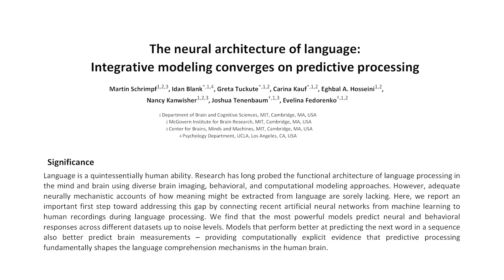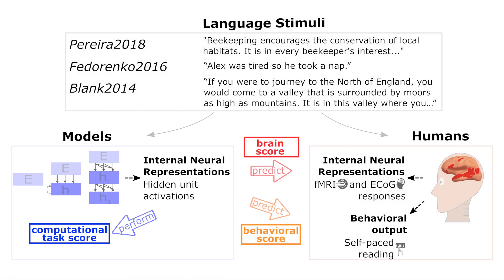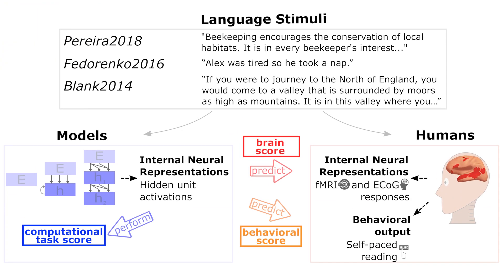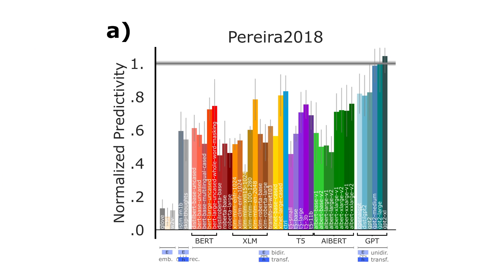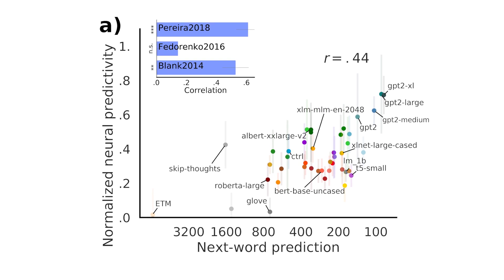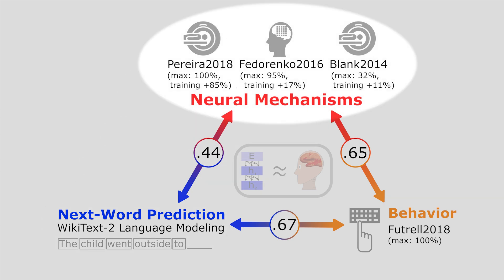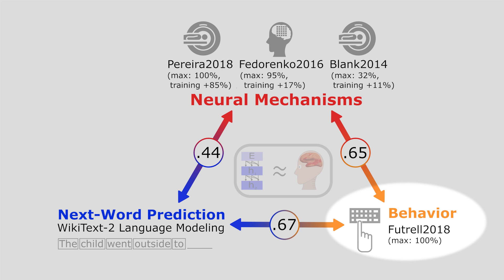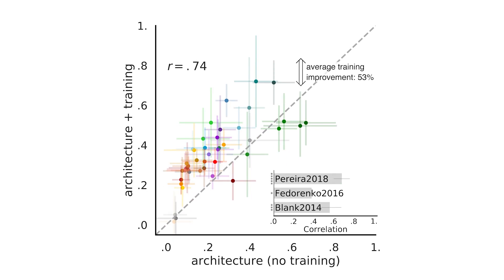The neural architecture of language: Integrative modeling converges on predictive processing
Graduate student Martin Schimpf (MIT/CBMM) and Prof. Evelina Fedorenko (MIT) discuss their latest publication in PNAS on predictive computational modeling and neural processing comparisons.